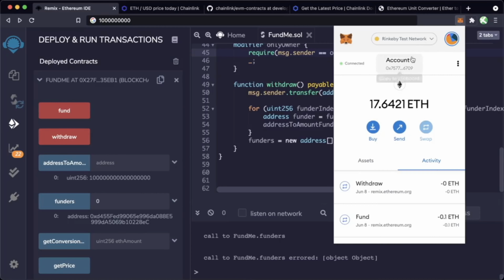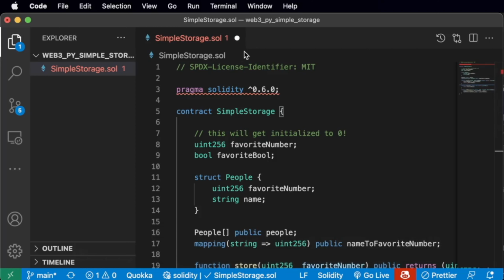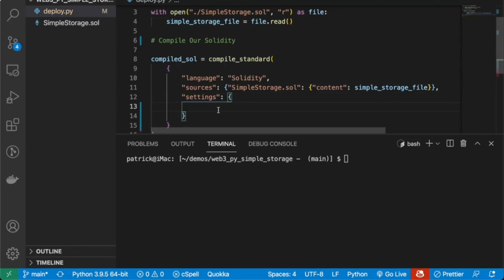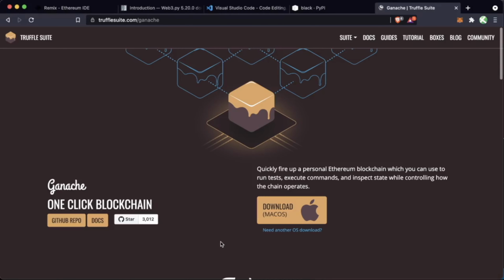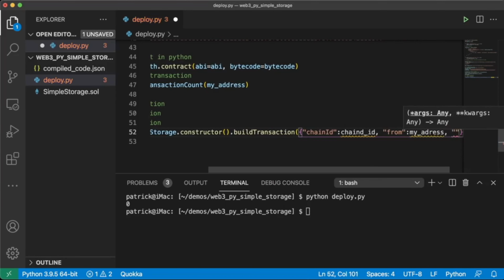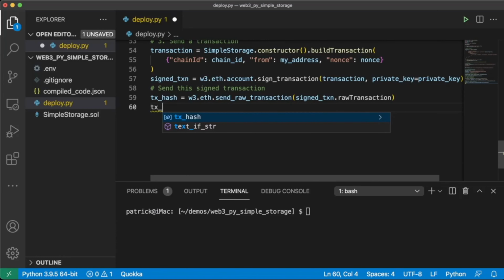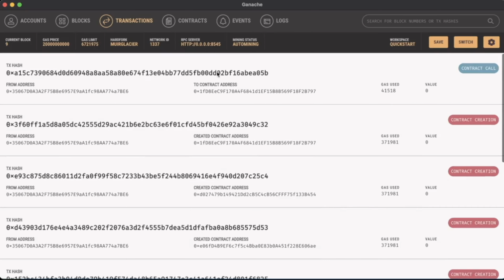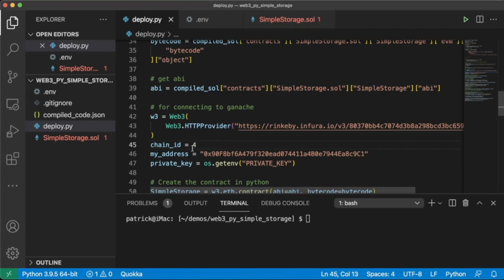How to Create Multi-Step Forms 003